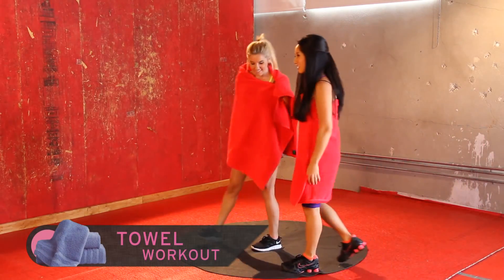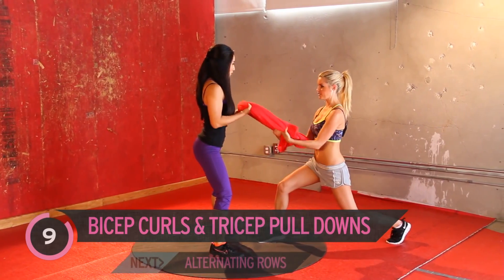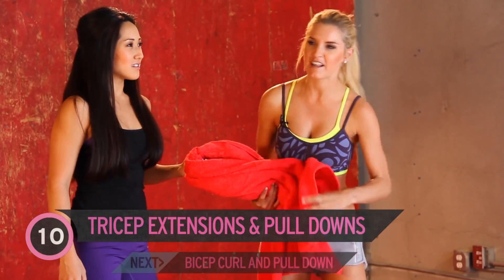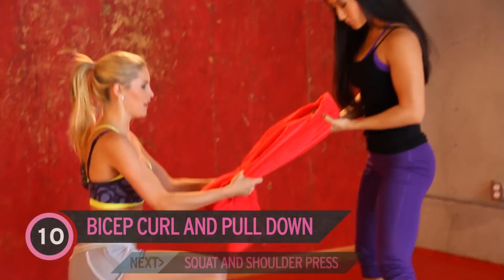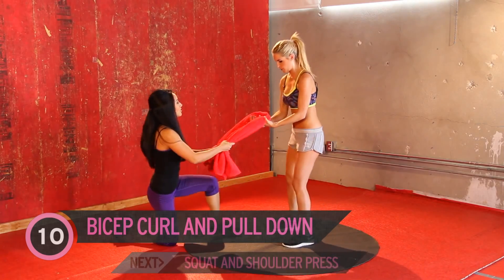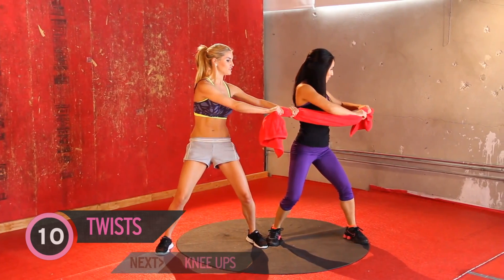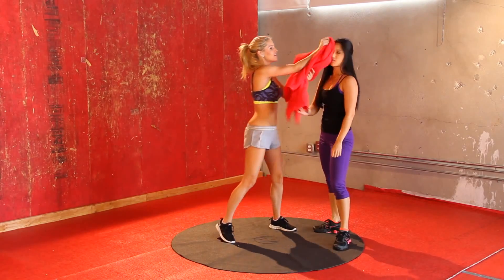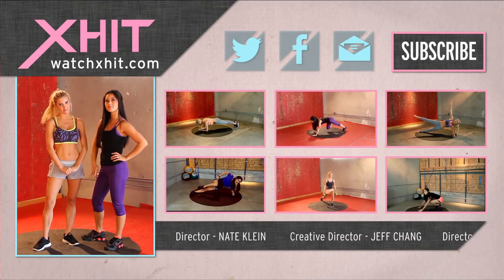XHIT - Fat Burning Towel Workout